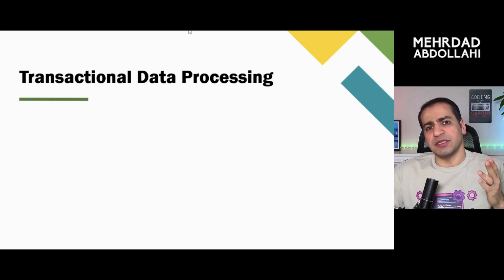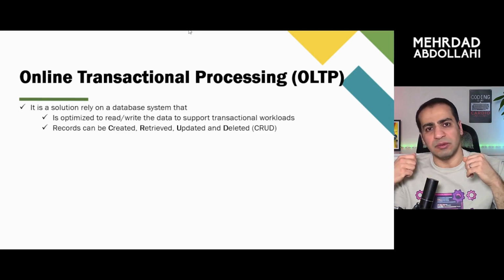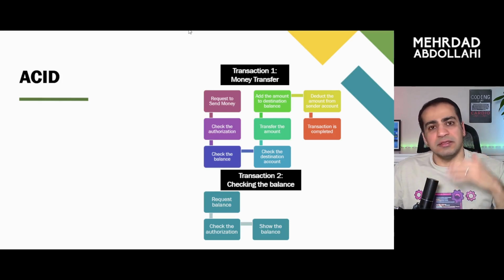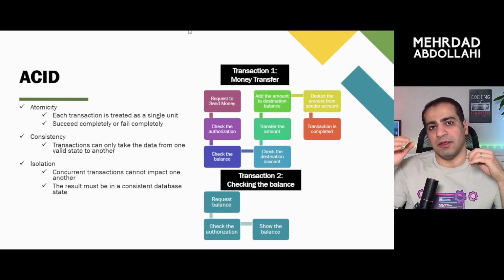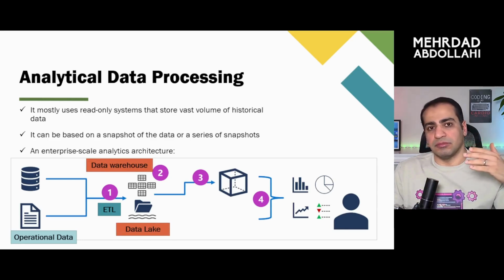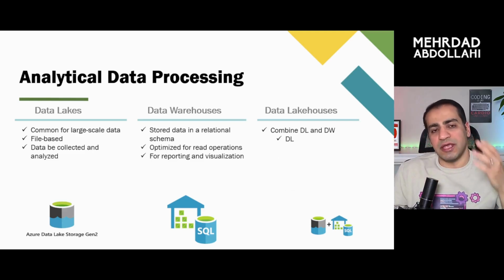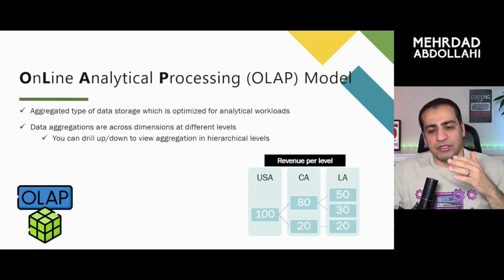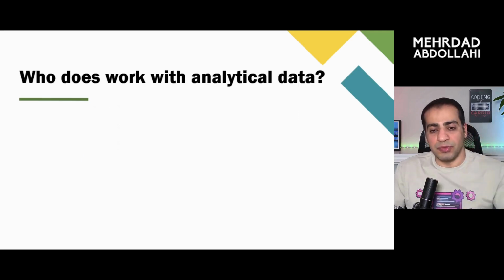Azure Data Fundamentals: 04 Transactional Data vs Analytical Data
Unlock the power of Azure Data Fundamentals with our latest episode! Explore the differences between transactional and analytical data processing, paving your way to success in exam DP-900. Don't miss out!" 📊💡